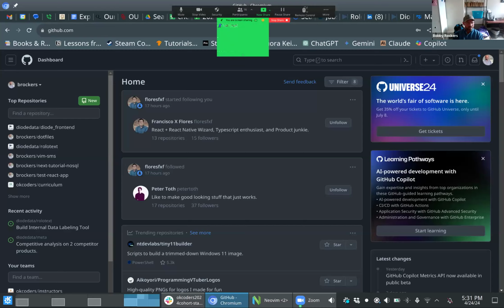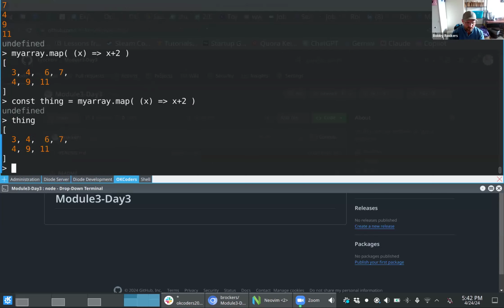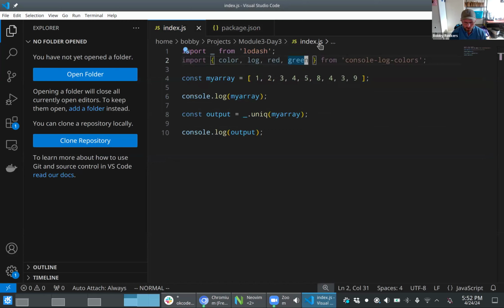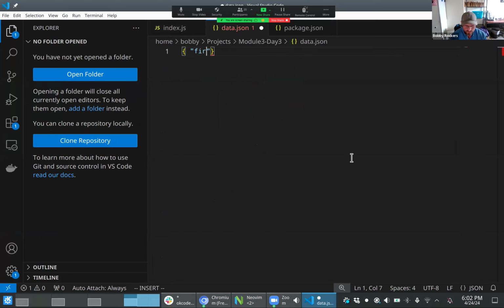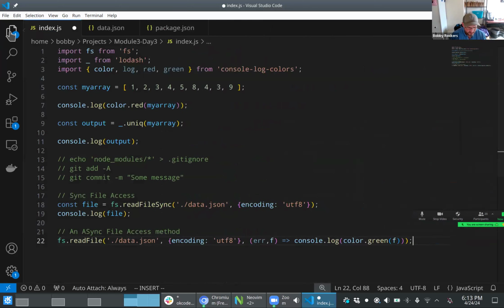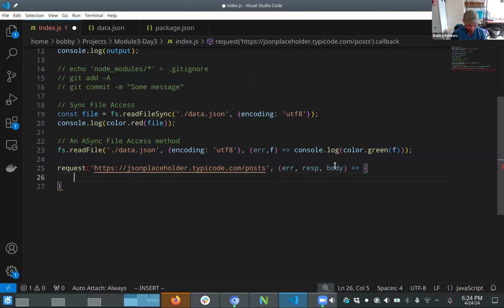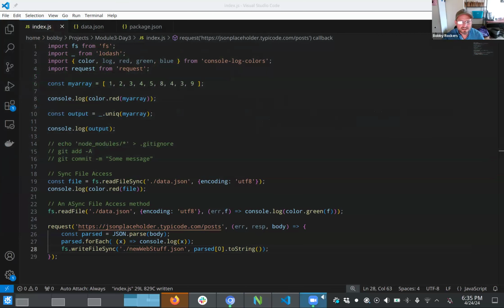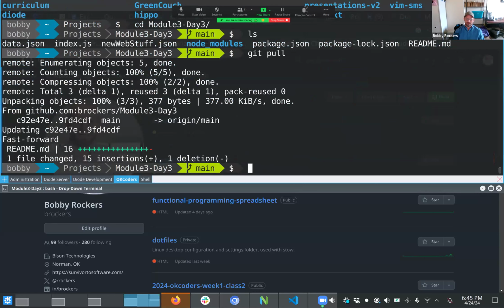OK Coders 2024-04-24T22:24:56Z